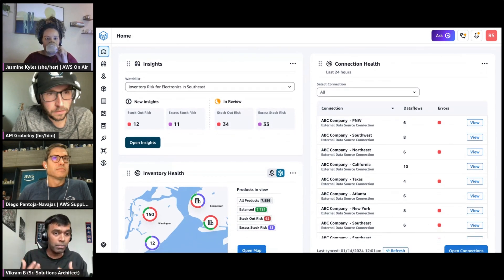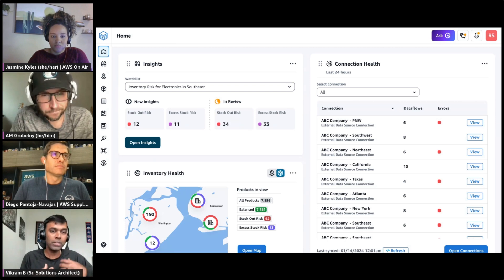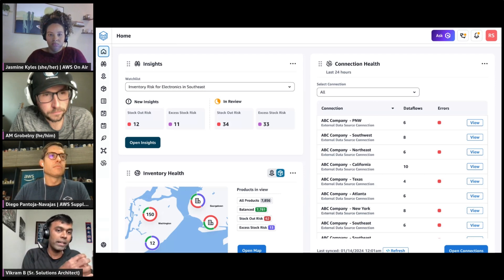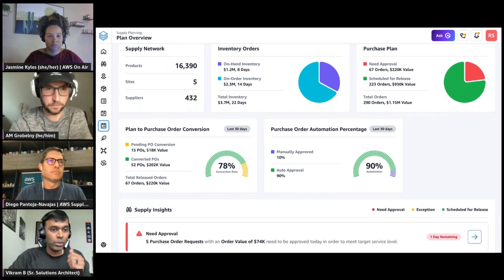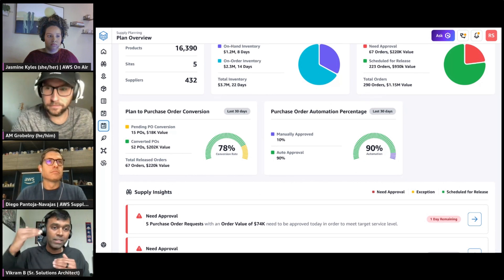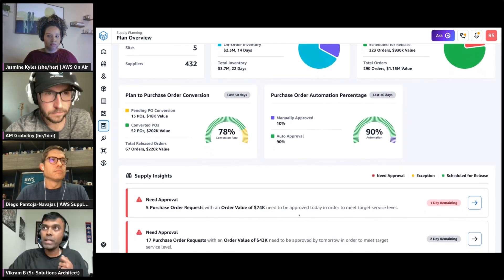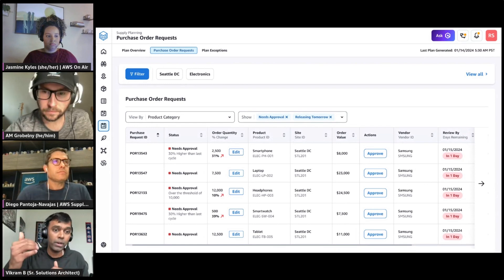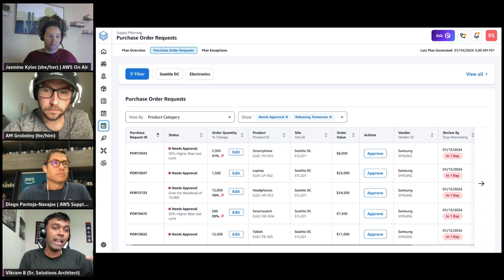AWS Supply Chain: New features to help customers optimize their supply chain - AWS OnAir S05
AWS Supply Chain leverages a breadth of AWS services and over 30 years of Amazon’s experience that effectively empower companies to manage and optimize their multi-channel supply chains, fostering efficiency, sustainability, and resilience in an increasingly complex retail environment. AWS Supply Chain harnesses advanced machine learning for accurate demand forecasting and efficient inventory management, crucial for multi-channel distribution. It facilitates seamless supplier collaboration and real-time data sharing with N-Tier Visibility, enhancing supply chain responsiveness and efficiency.